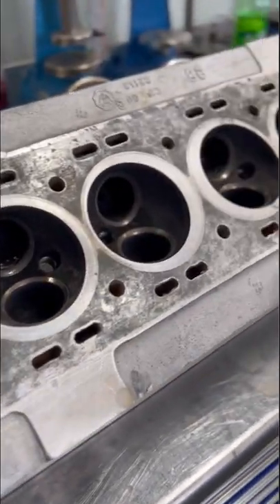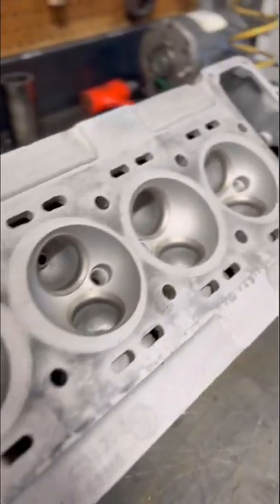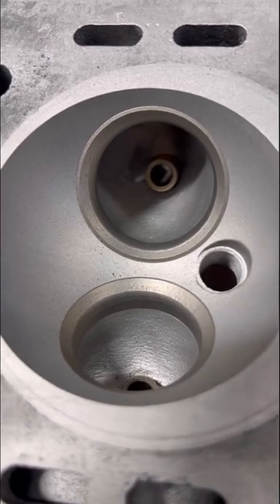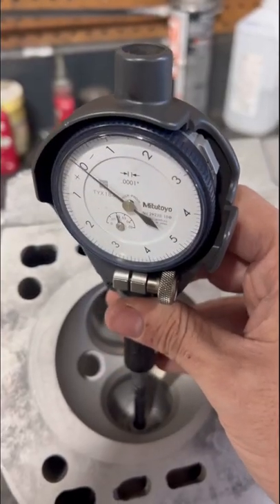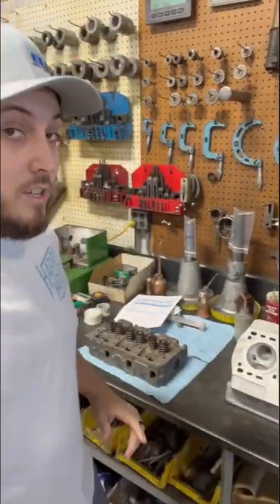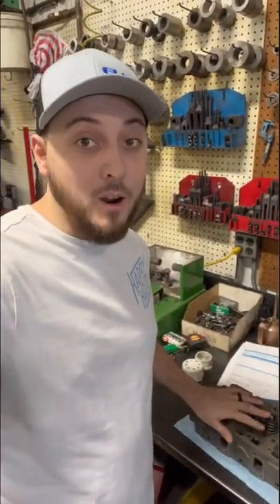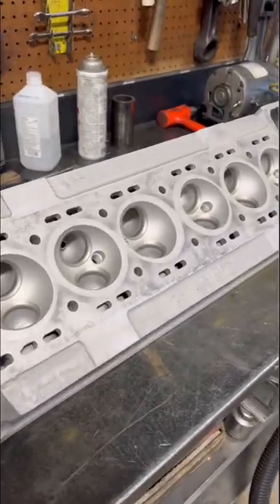At Least It Will Make A Nice Coffee Table…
That’s a joke people…